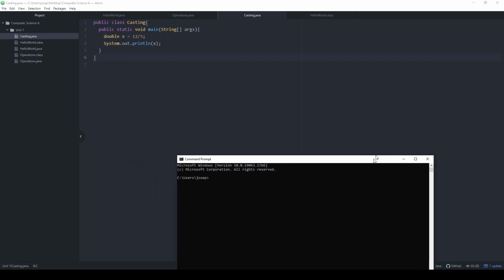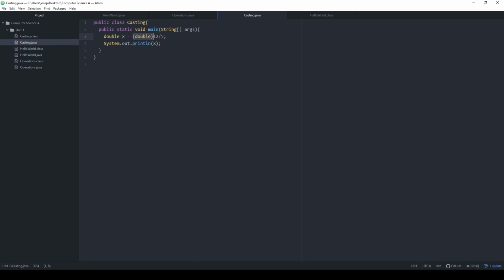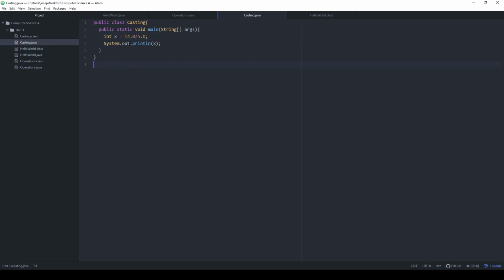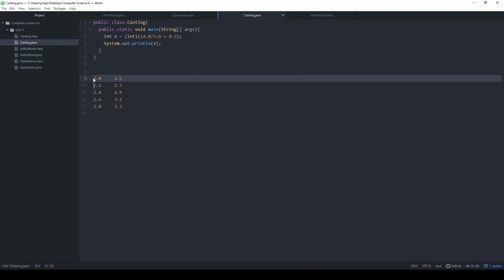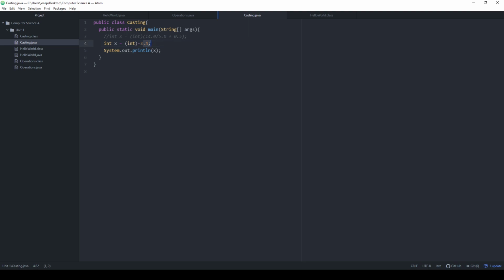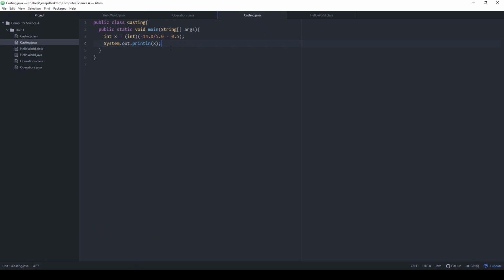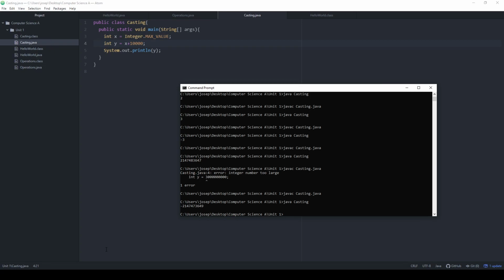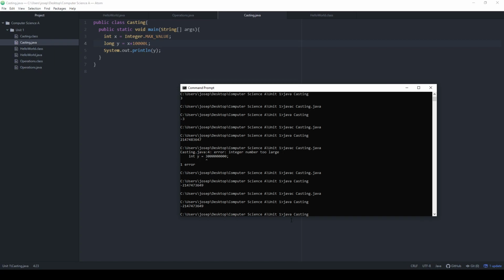Computer Science A: Casting and Variable Ranges